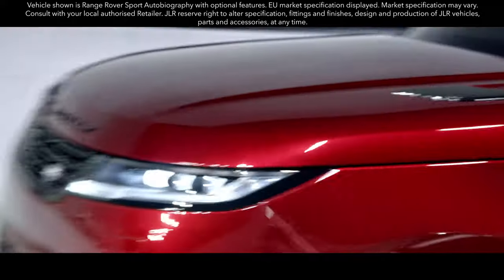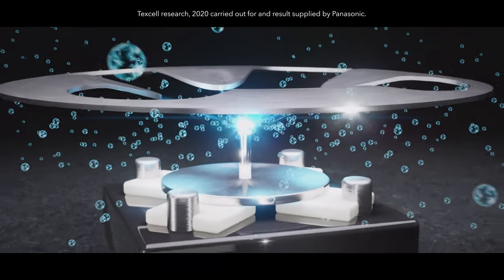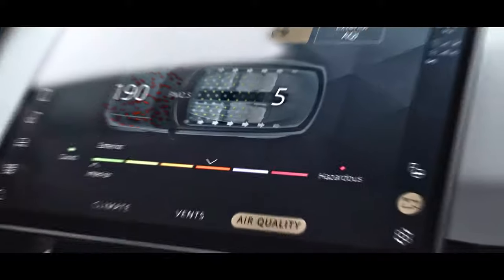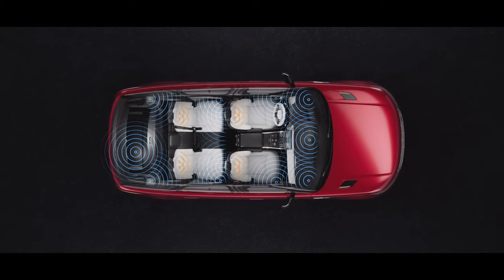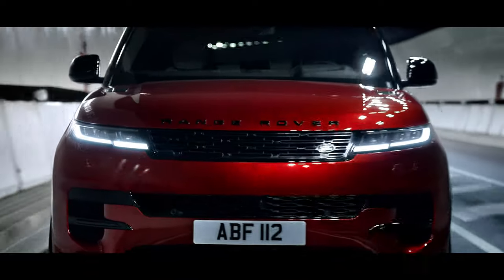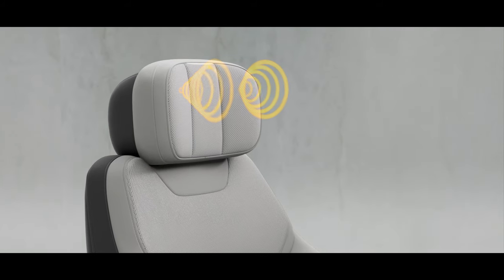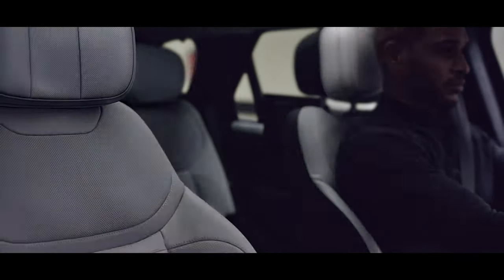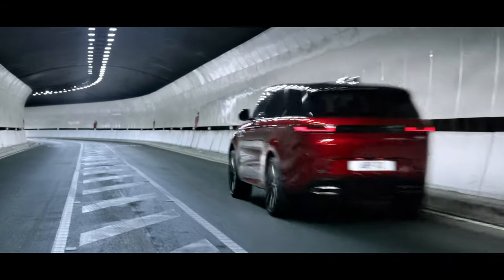New Range Rover Sport – Sporting Luxury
The New Range Rover Sport combines a dynamic personality with peerless refinement.

تجمع رينج روڤر سبورت بين الشخصية الديناميكية والفخامة التي لا مثيل لها.